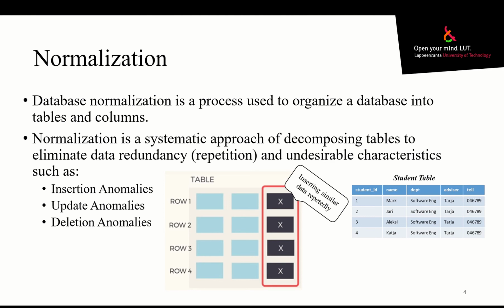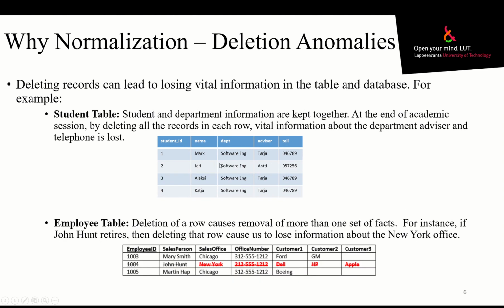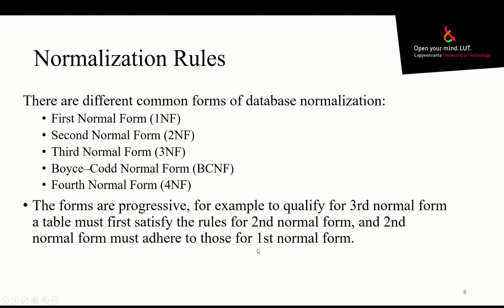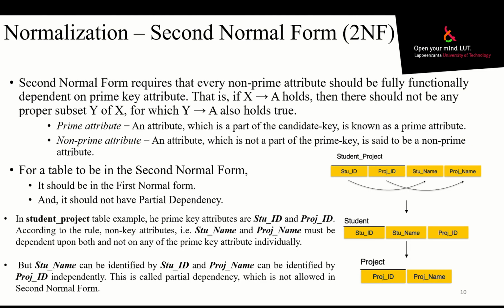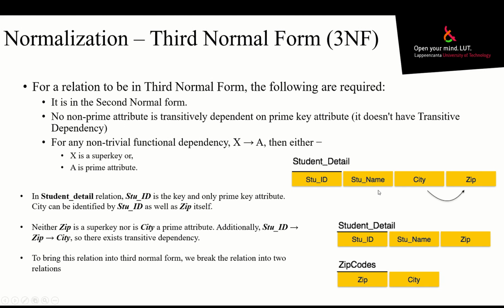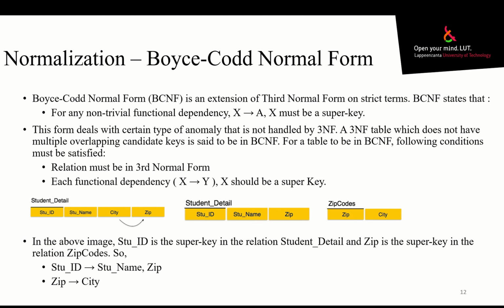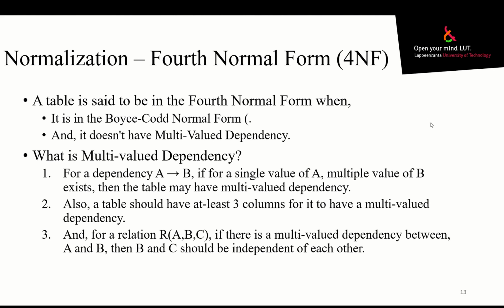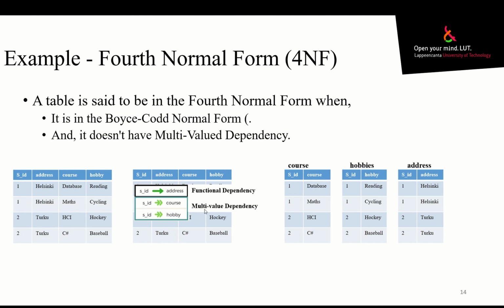Week 4 Normalization